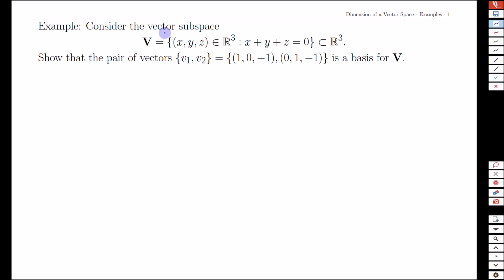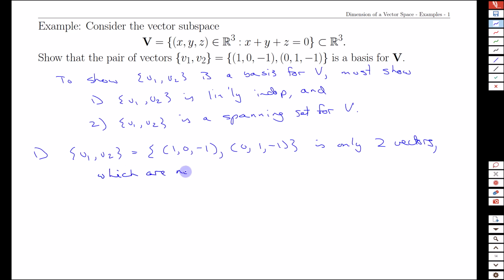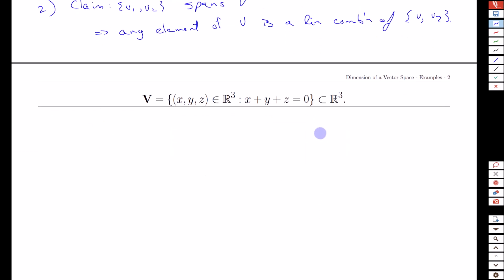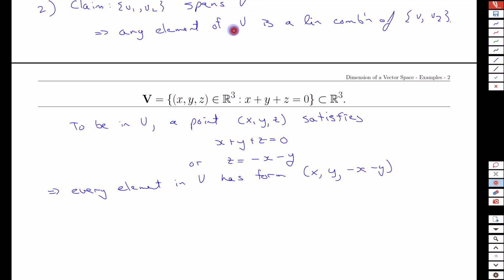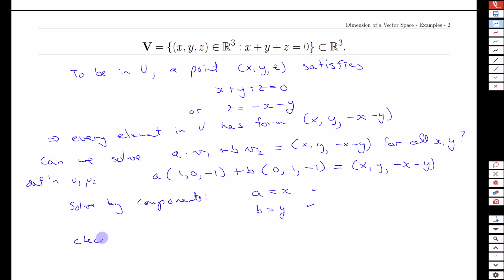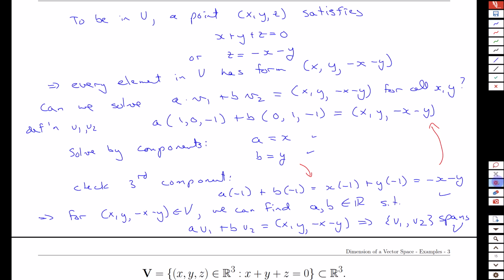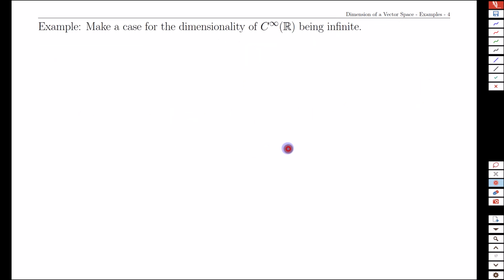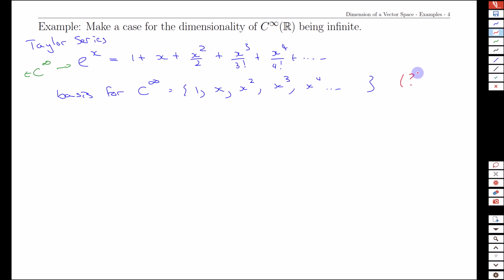Week 7-3 Dimension Examples